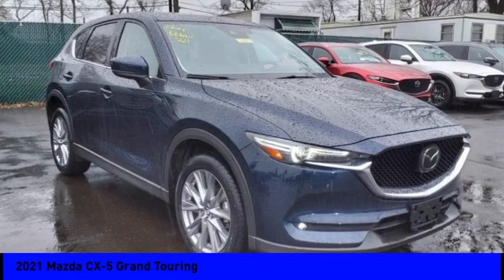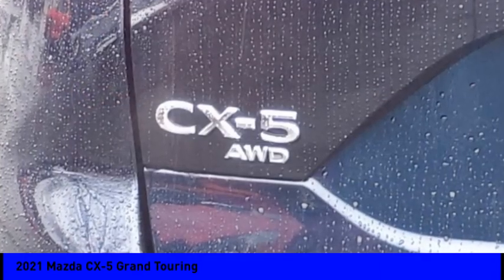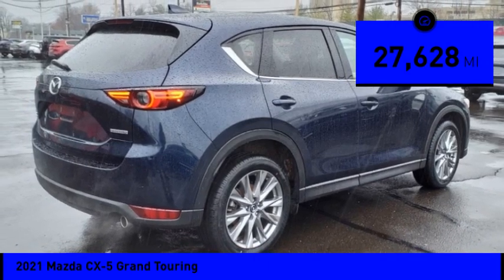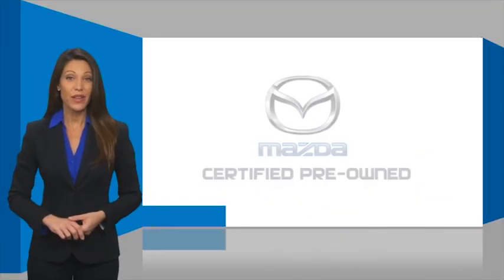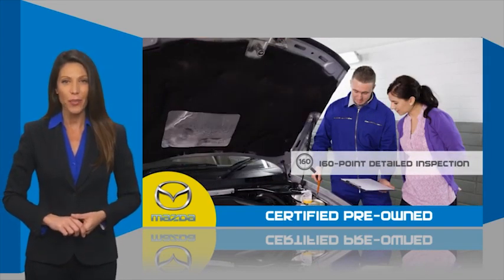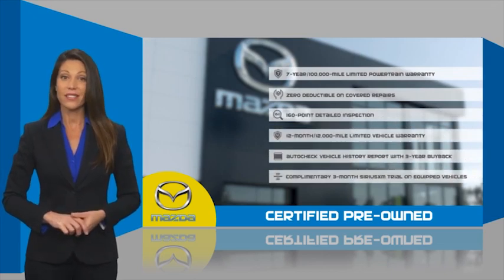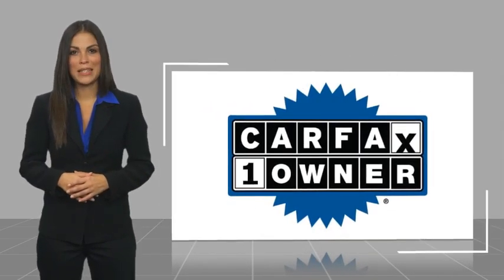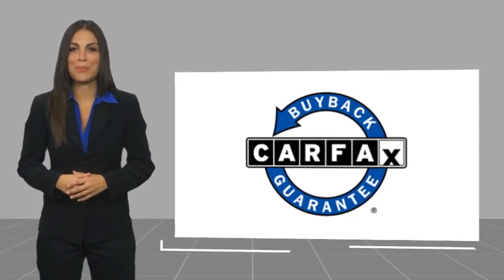2021 Mazda CX-5 Fairless Hills PA 3085P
2021 Mazda CX-5 Grand Touring

Peruzzi Mazda
140 Lincoln Highway

Clean CARFAX. CARFAX One-Owner.Mazda Certified - 7yr 100,000mi Warranty - IIHS Top Safety Pick Award - Premium Package - Heated Steering Wheel - Heads Up Display - Heated Rear Seats - Leather Heated & Cooling Front Seats - Sunroof - Bose Sound System - Power Liftgate - Auto Dimming Mirror - Apple Carplay & Android Auto Compatible - Navigation Compatible - Rain Sensing Wipers - Radar Cruise Control - Lane Departure Warning - Lane Keep Assist - Smart Brake Support with Pedestrian Detection - LED High Beam Control - Blind Spot Detection - Back Up Camera - Dual Climate Control - LCD Display - All Wheel Drive - Keyless Entry - Push Button Start and more. A Mazda Master Certified Technician performed a 160pt vehicle inspection. A copy of all service work is available upon request. Low interest rates available through one of our 30+ lenders. One Year of complimentary Oil Changes included on every Peruzzi Vehicle Purchase!Mazda Certified Pre-Owned Details:  * 160 Point Inspection  * Vehicle History  * Limited Warranty: 12 Month/12,000 Mile (whichever comes first) after new car warranty expires or from certified purchase date  * Roadside Assistance  * Powertrain Limited Warranty: 84 Month/100,000 Mile (whichever comes first) from original in-service date  * Includes Autocheck Vehicle History Report with 3 Year Buyback Protection. 3 month SiriusXM trial subscription.  * Warranty Deductible: $0  * Transferable Warranty